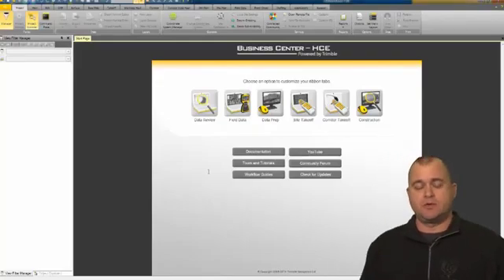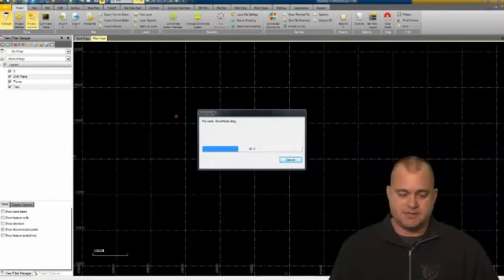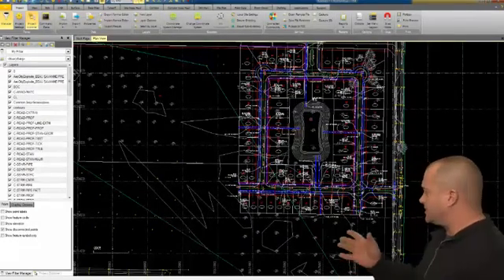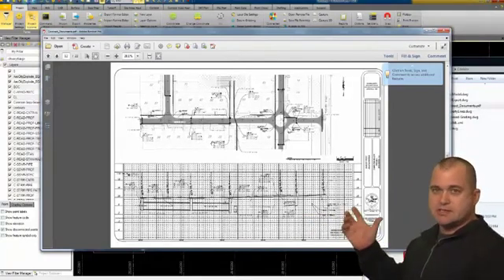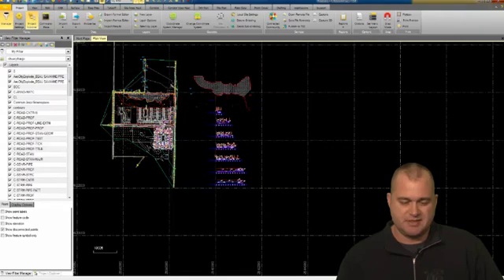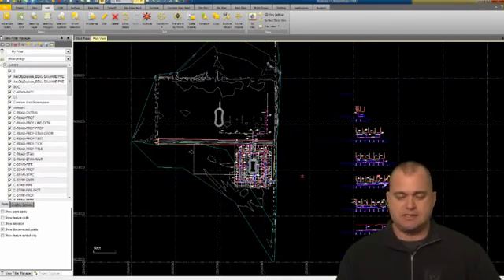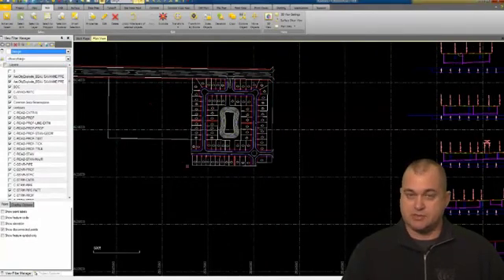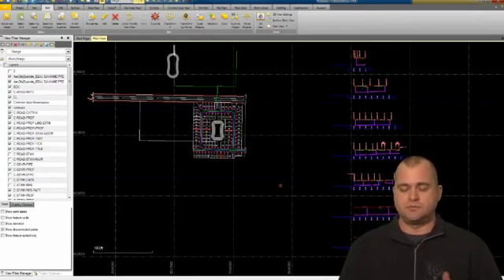TBC Corridor Basics - Setup Project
To initiate a new project in Business Center, the first step is to launch the program and create a new project utilizing the US survey foot template. It is highly recommended to save the project at an early stage, ensuring that it is named appropriately to reflect its content. Following this, the next step involves importing data, which can be accomplished by simply dragging and dropping a base model CAD file from Windows Explorer directly into Business Center. While it is common for some warnings and errors to appear during this process, they can be temporarily disregarded as they do not require immediate attention. It is important to note that the imported CAD data may appear scattered due to potential export issues; therefore, it is advisable to concentrate on a specific area that will be developed. This particular project centers around the modeling of a road, with special consideration given to the handling of intersections in a manner that does not disrupt the curb and gutter lines. The dataset at hand includes essential profile views as well as a PDF document that outlines a typical road cross-section, which will be utilized as a template for the corridor design. Among the various documents, the plan and profile sheets, especially page 12, hold significant importance as they represent the official contract document. Ensuring that the CAD data is properly aligned with these sheets is crucial for the project's success. Future instructional videos will delve deeper into this dataset, providing guidance on how to effectively model the road and manage intersections in a proficient manner.

The discussion emphasizes the necessity of ensuring both the accuracy and organization of the CAD data by comparing it with the PDF data to maintain up-to-date information. This process involves a thorough cleanup of unnecessary elements from the CAD file, such as irrelevant blocks and points, which will help streamline the data in preparation for modeling. To facilitate this, a layer filter is established to isolate specific information, including alignments and profiles, allowing for a focused approach on relevant details while simultaneously hiding non-essential layers. The road project, which has been named Paisley, is examined with particular attention to its center line profile and grade breaks, including the incorporation of storm structures. The initial steps of the project involve a comprehensive review and organization of the data to lay the groundwork for creating a corridor model. This preparatory phase includes setting up the project, cleaning the data, and ensuring that all necessary elements are visible and well-organized. This meticulous approach allows for efficient modeling and analysis, with the overarching goal being to establish a clear and concise foundation before advancing to the more detailed aspects of the modeling work.